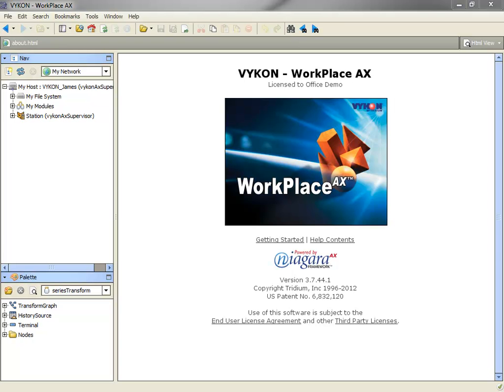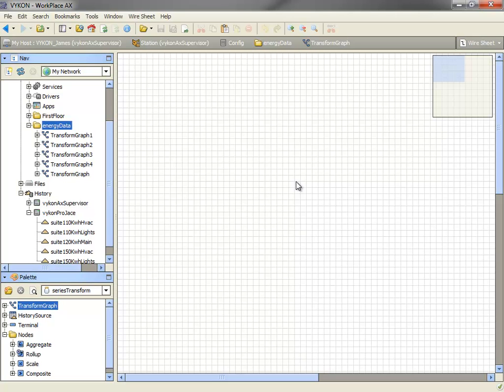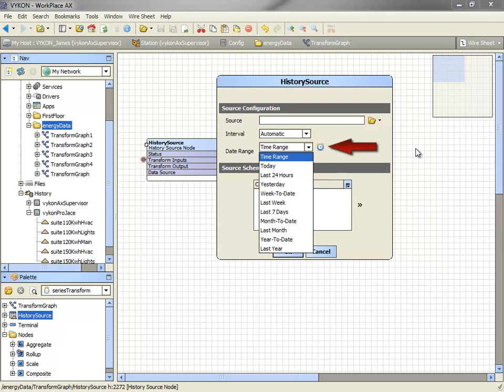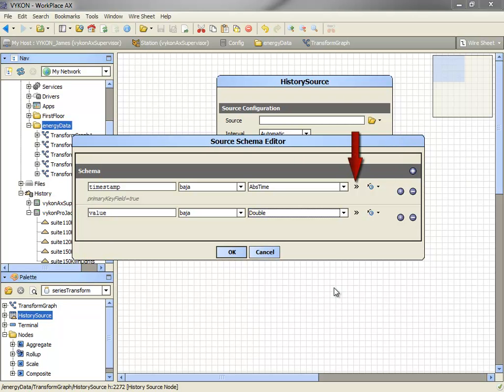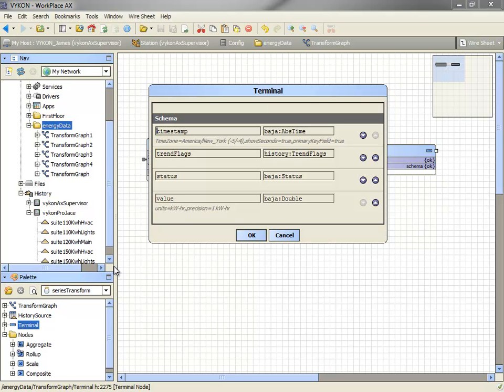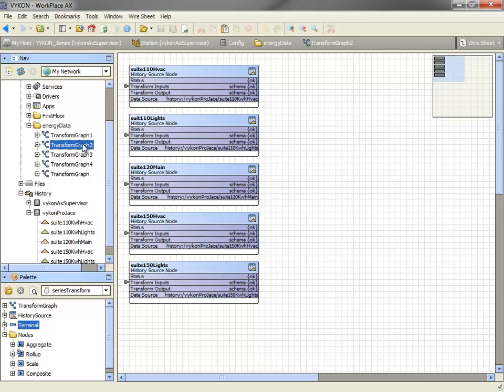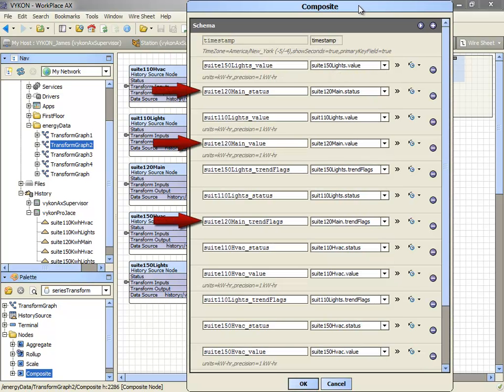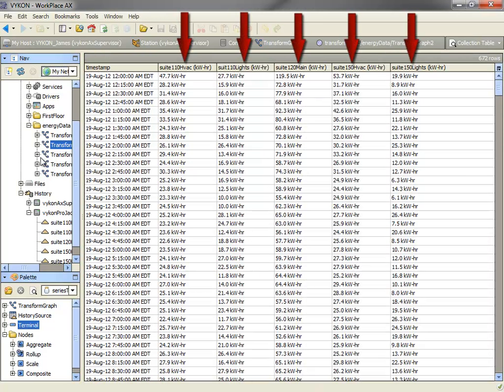Niagara Series Transforms Part1